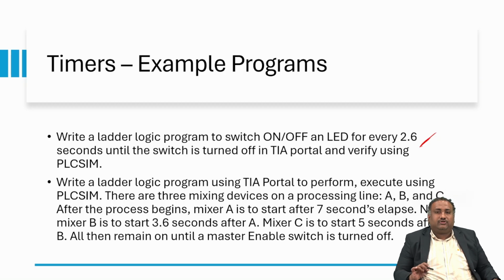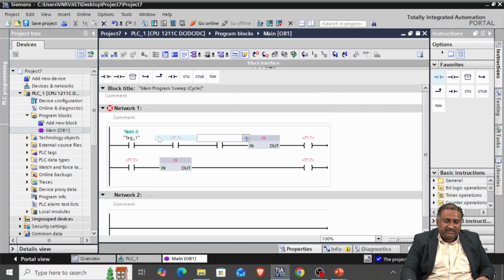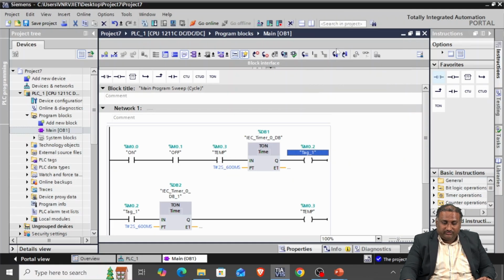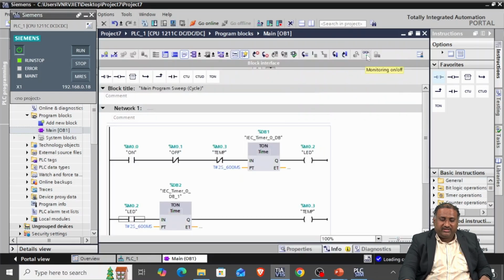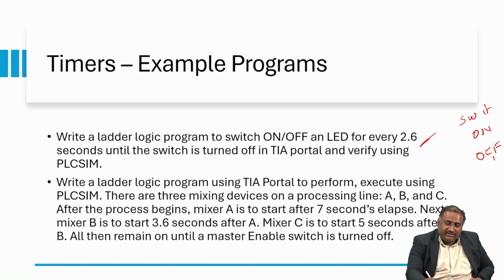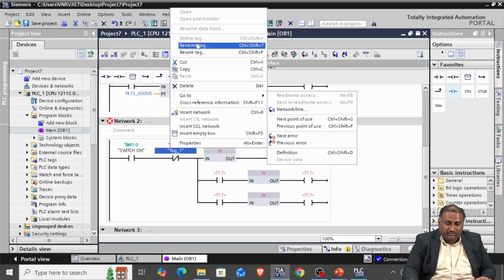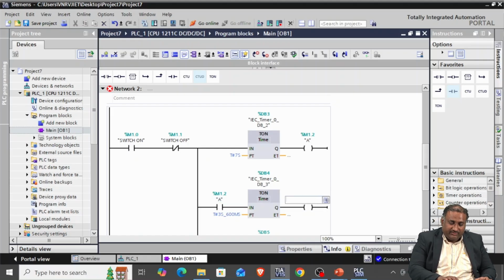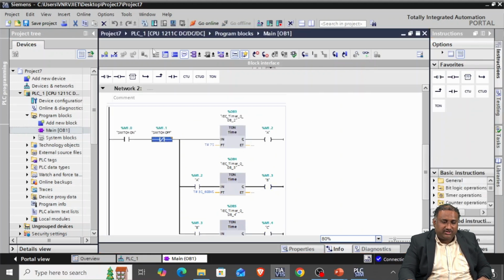Examples of Timers by Mr. G Vamsi Krishna